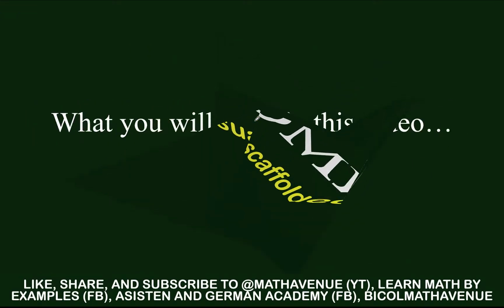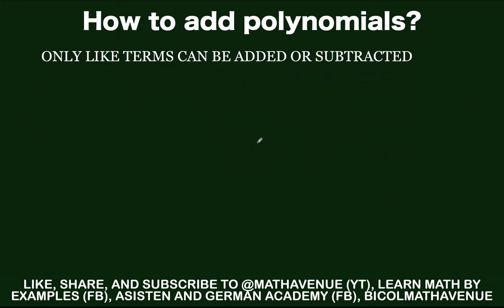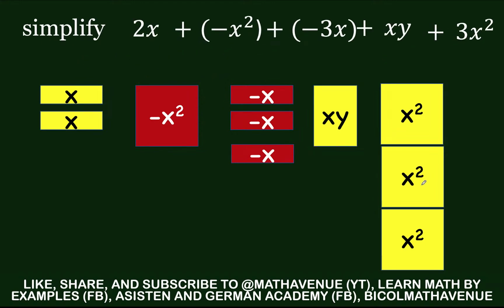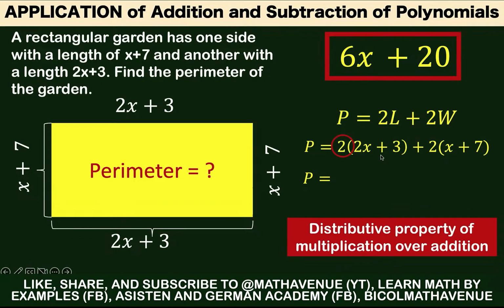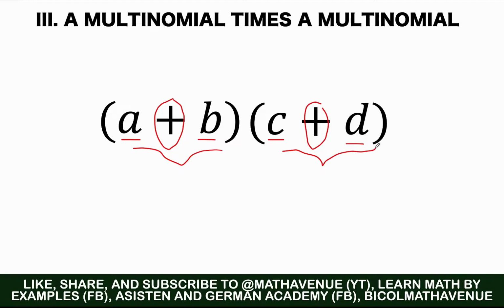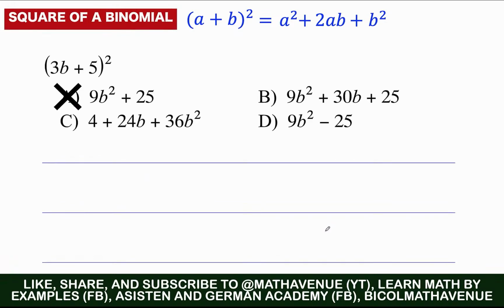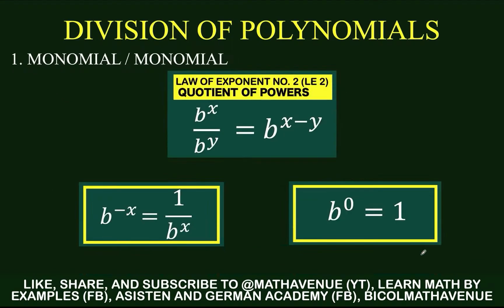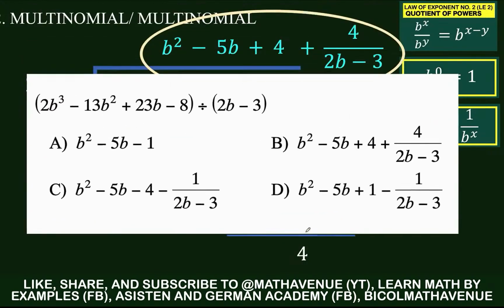Crash Course on Polynomials - Visual Approach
This one-hour video is intended for high school or freshmen college students who either are preparing to take Algebra classes, or are currently taking Algebra classes, or who want to review for SAT, UPCAT, LET, Praxis, and other entrance examinations.